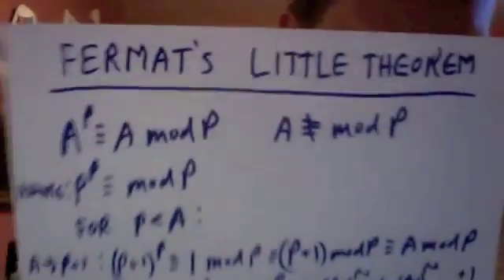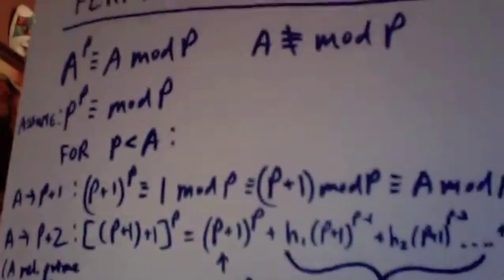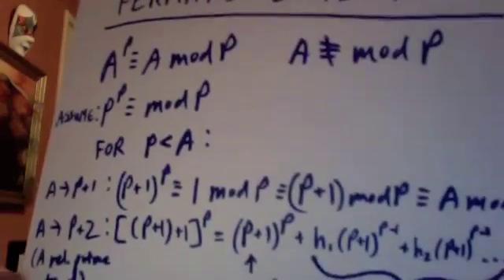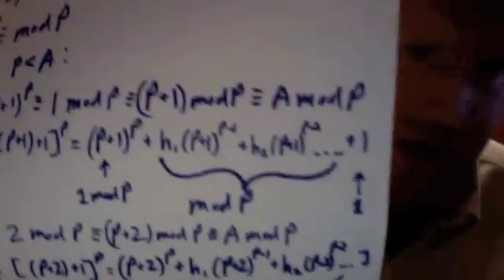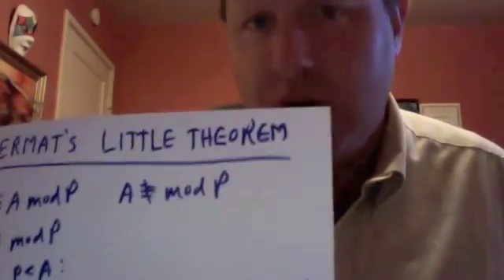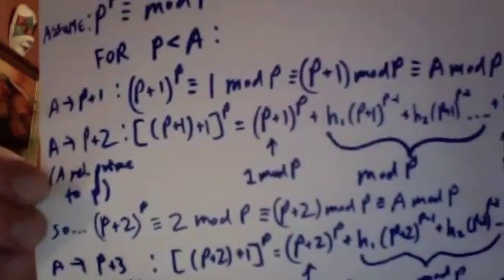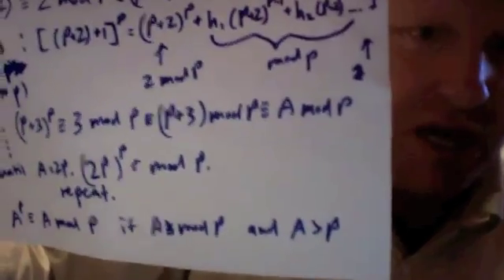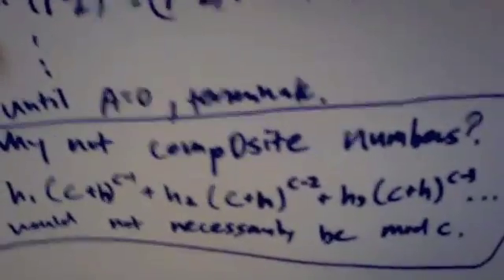Fermat's Little Theorem Concisely Proven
Fermat's Little Theorem for those who want a simple logical proof through recursion.  This is a redo of a video that did not turn out so well.

Sorry about the confusion there over Pascal's triangle, as I do not have it memorized.  I meant to have one out.  However, I still think this one was concise and well laid out enough to post.